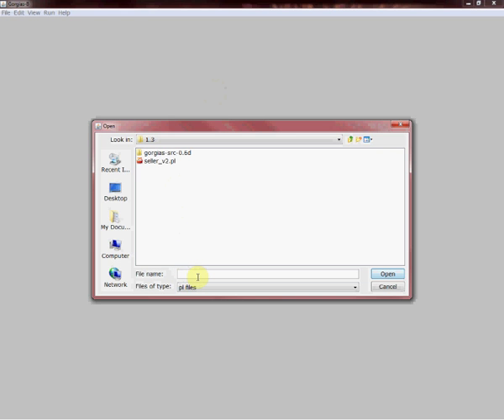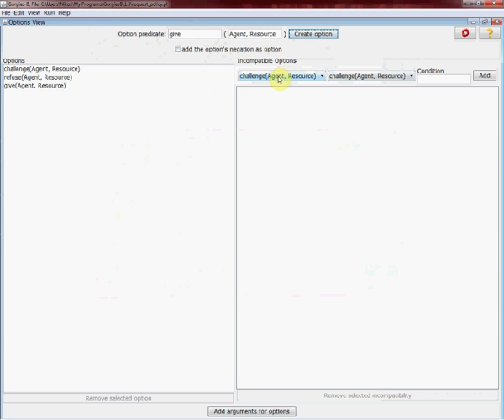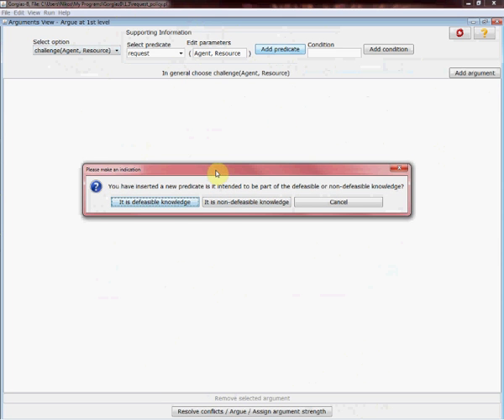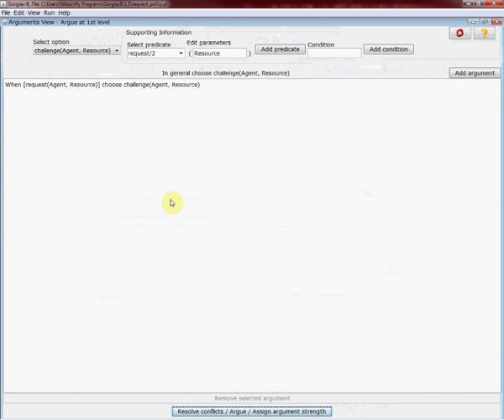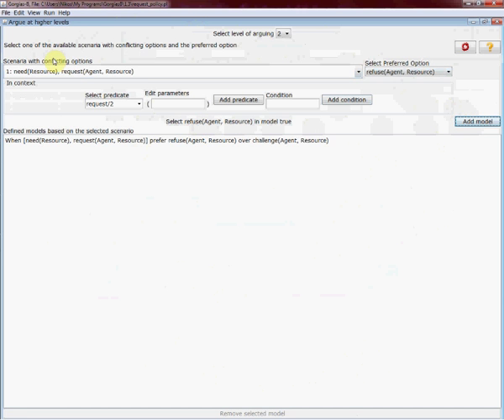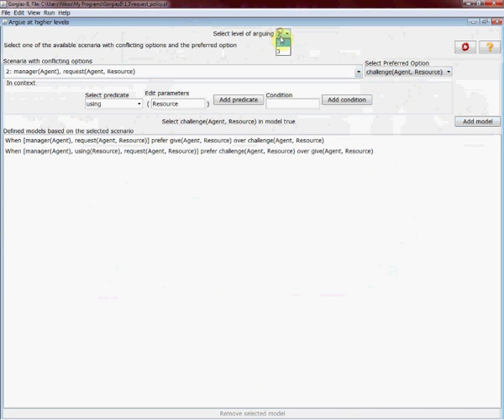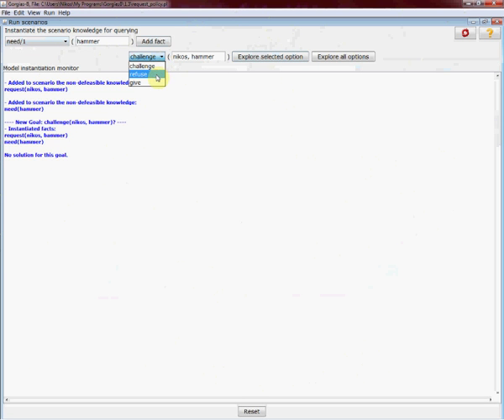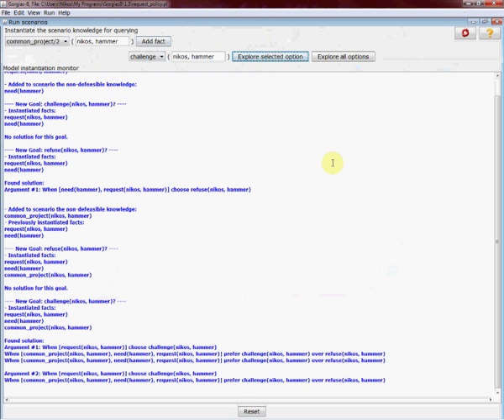Gorgias-B v1.3 tutorial - Request Assistance Policy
This is a policy that allows an agent to decide how to respond to a request for a resource.
The agent has three options in its response: challenge, accept or refuse a request for a resource.

Normally, challenge (ask why) a request from another agent for a resource.
If you need the resource yourself refuse the request unless the request is for a common project.
If the request comes from your manager you accept to give it except when you are already using it.